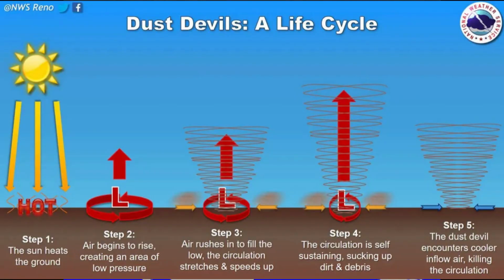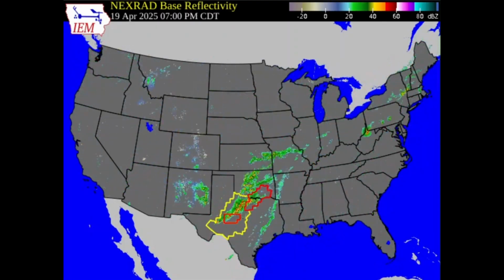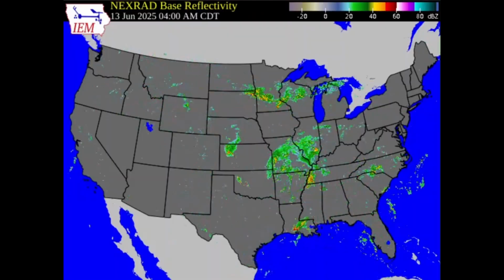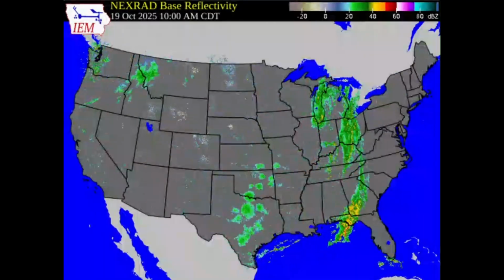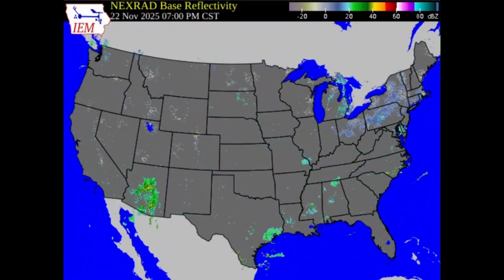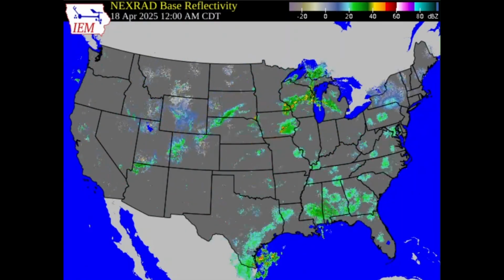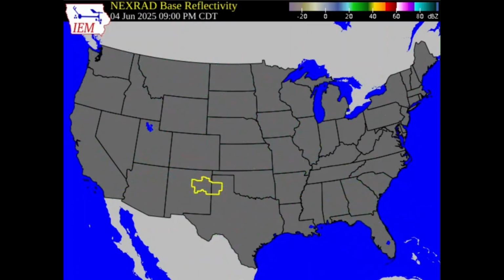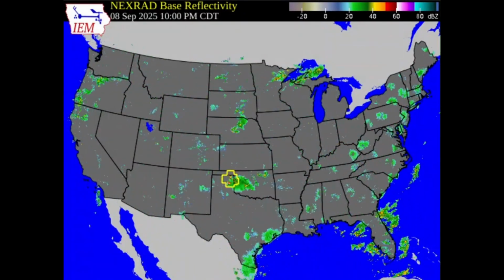Tornado Types- Every Whirlwind Documented